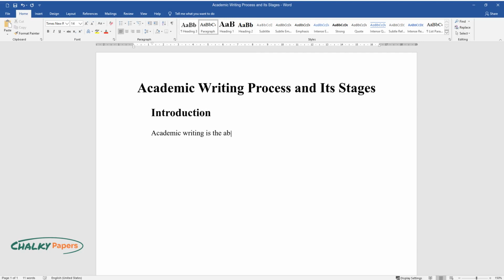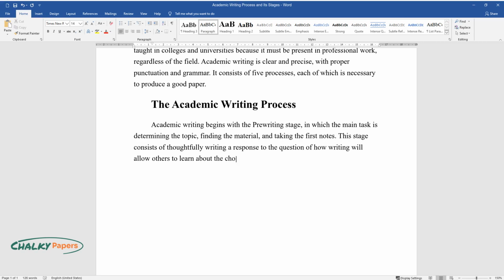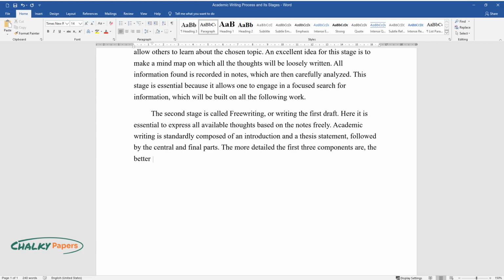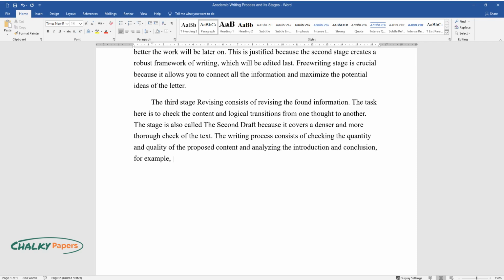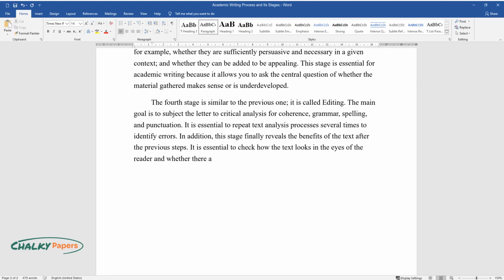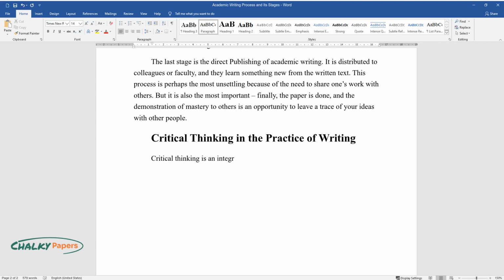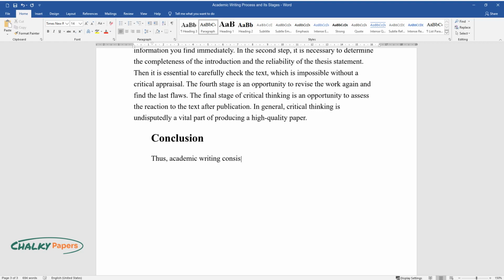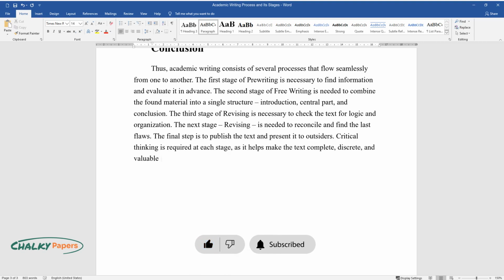Academic Writing Process and Its Stages - Essay Example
📝 Essay description: Academic writing is clear and precise, with proper punctuation and grammar. It consists of five processes, each of which is necessary to produce a good paper.

ℹ️ Subjects: Writing & Assignments
ℹ️ Words: 829
ℹ️ Pages: 3

📚 Reference list:
Johnson, A. P. (2017). Academic writing: Process and product. Rowman and Littlefield.
Osman, W., Abd Rahim, S., Bakar, A., & Rahman, D. (2021). Supporting the continuation of language teaching and learning at Malaysian higher education institution, International Journal of Education, Psychology and Counselling, 6(41), 172-182. Web.
Shah, S. W. (2022). Academic writing for research and publication. Voices, 285, 10-11. Web.
Tahira, M., & Haider, G. (2019). The role of critical thinking in academic writing: an investigation of EFL students’ perceptions and writing experiences. International Journal of Primary Education, 8(1), 1-30. Web.
Yarris, L. M., Artino, A. R., Jr, Deiorio, N. M., Ten Cate, O., Sullivan, G. M., & Simpson, D. (2020). Envisioning the future of academic writing. Journal of graduate medical education, 12(1), 1–6. Web.